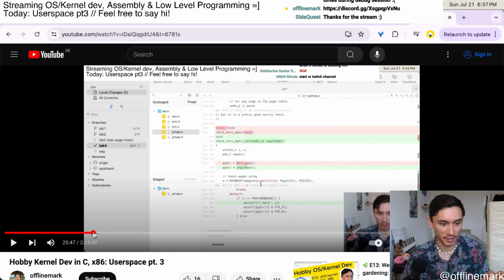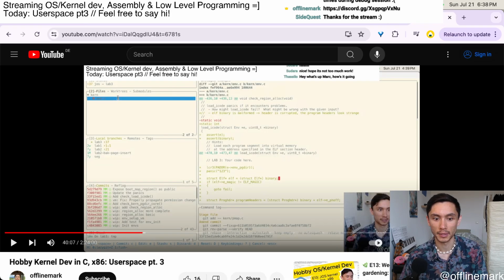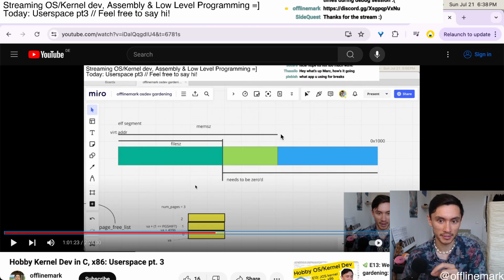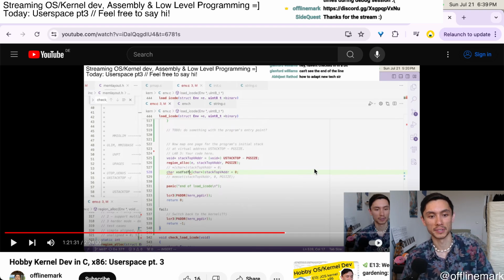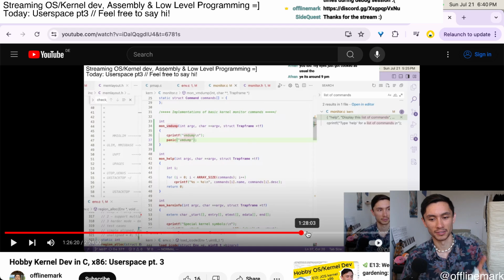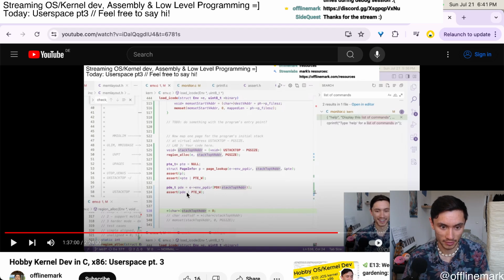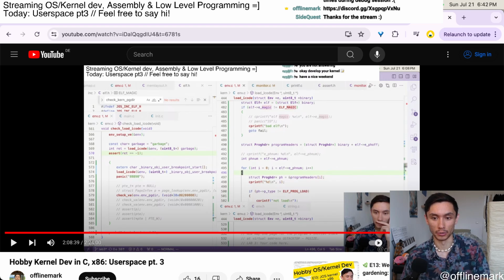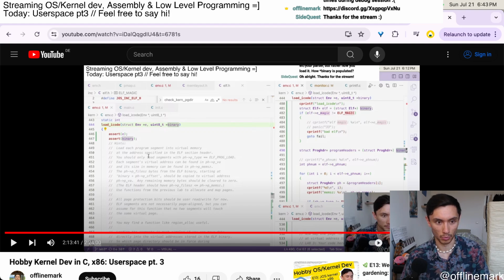quick recap of my kernel dev stream (Week 25)